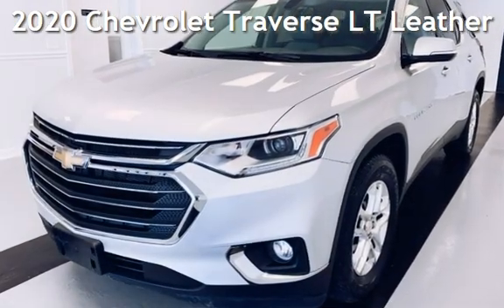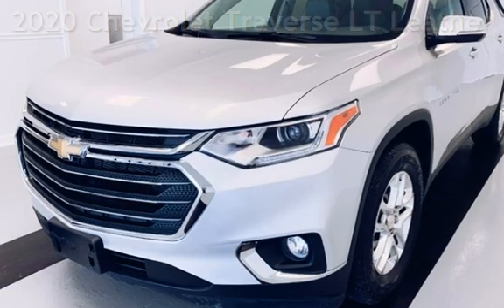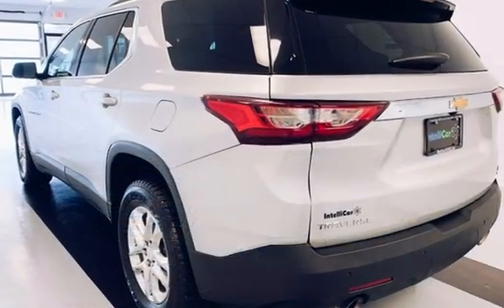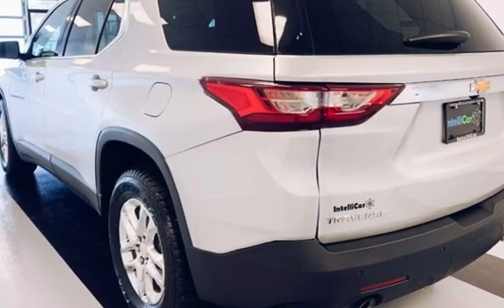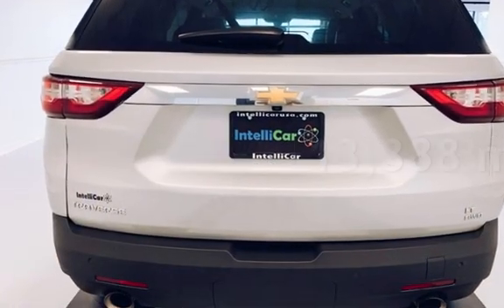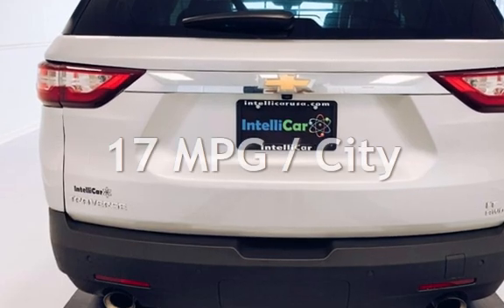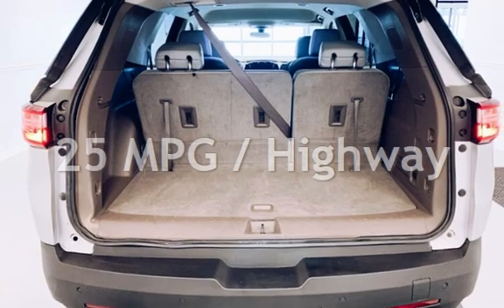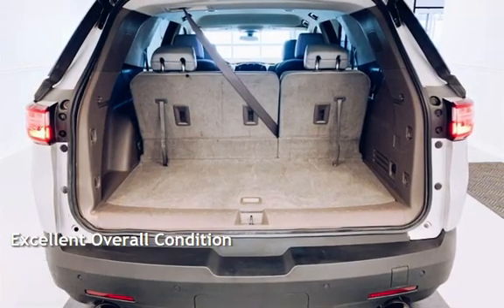2020 Chevrolet Traverse LT Leather for sale in Dover, DE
The Chevrolet Traverse is a large crossover SUV with big interior space, quiet comfort, and an easygoing ride. Traverse can be loaded with safety and convenience features. Seating either seven or eight occupants. The Chevrolet Traverse LT Leather resembles a tall station wagon rather than an SUV. the Traverse serves as a practical alternative to a minivan. Built on a car-type unitbody platform, it delivers a more friendly driving character than does a full-size SUV built on a truck-type chassis. the Traverse LT Leather is among the roomiest vehicles in its class. Passengers enjoy plenty of space, actually approaching that of a big. A smooth-running 3.6-liter V6 with direct injection delivers 310 horsepower and 266 pound-feet of torque, driving a 6-speed automatic transmission. Properly equipped, a Traverse can tow up to 5,200 pounds. Traverse LT adds a leather-wrapped steering wheel and woodgrain interior trim. Standard equipment includes rear parking sensors, heated mirrors, foglamps, remote start, eight-way power driver&#39;s seat. A LT Leather version adds a power liftgate, heated front seats, tri-zone automatic climate control, and auto-dimming inside mirror. Soft-touch materials may be found, complemented by some contrast stitching in the upholstery. Ambient lighting is standard, in the relatively simple cockpit design. The Traverse driver benefits from clear instrument displays and logical, well-done switchgear in a layout that qualifies as intuitive. Traverse has one of the most practical rear rows of any three-row vehicle. A quiet, smooth, well-controlled ride heads the list of performance attributes. Handling capability is about as good as can be expected, if less than agile and marred by a rather heavy feel overall. Even so, despite its abundant dimensions, the Traverse manages to react well enough when quick maneuvers are needed. 2020 Chevrolet Traverse has plenty of virtues, led by a nicely controlled ride and satisfying handling. Interior space scores high, and larger families welcome the three-row seating.